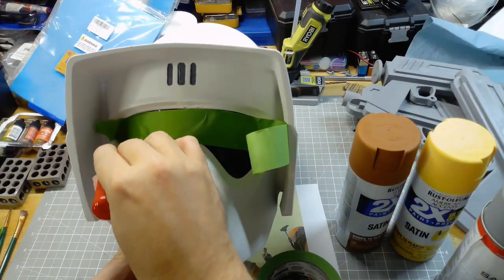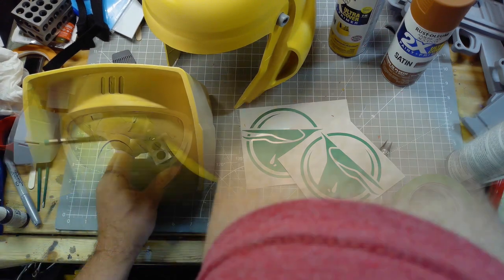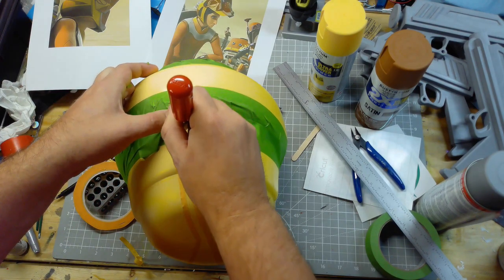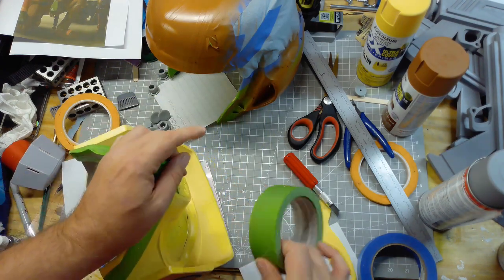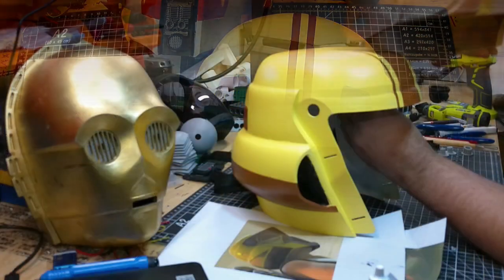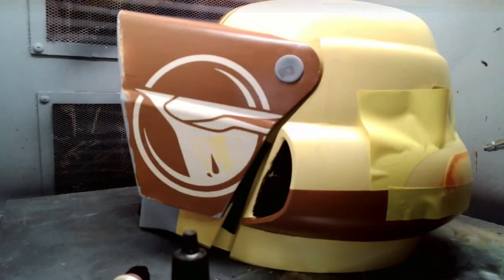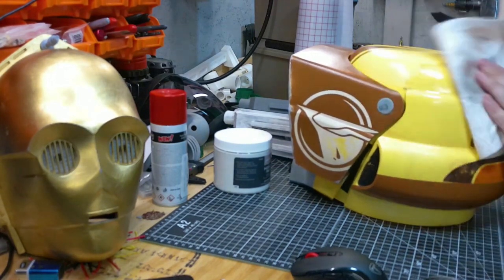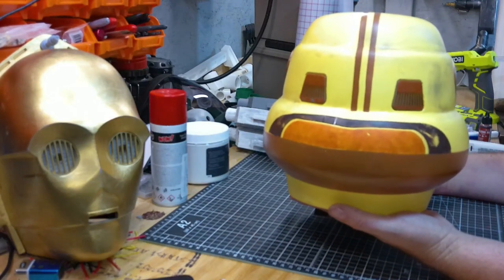Star Wars Scout Trooper with Ezra Bridger Paint Job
This build was inspired by both Star Wars Rebels, and the first episode of Ahsoka.  While never worn in Ahsoka and only having a few seconds of screen time, I was hooked on wanted to do an Ezra paint job on my 3d printed Scout Trooper helmet.  I wanted to do this for a while but episode 1 sold me!  As with just about every one of my makes, this is inspired by and not 100% screen accurate, but hopefully my techniques help someone in making their own props.

0:10 - Taping off and prep for paint
2:40 - Applying stencils
3:55 - Airbrushing back grills
4:50 - Re attaching vizor to helmet
6:05 - Adding detail with airbrush
7:10 - Weathering / Aging